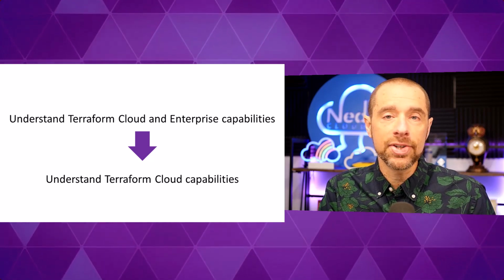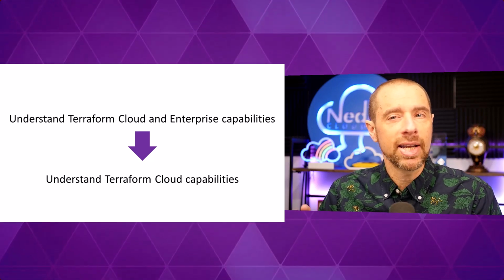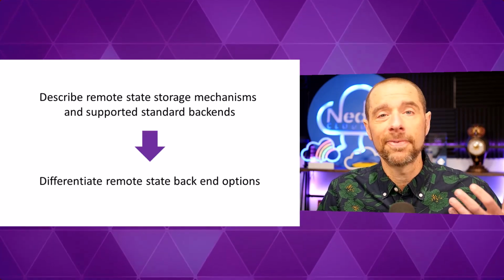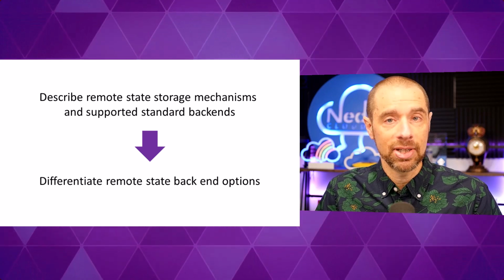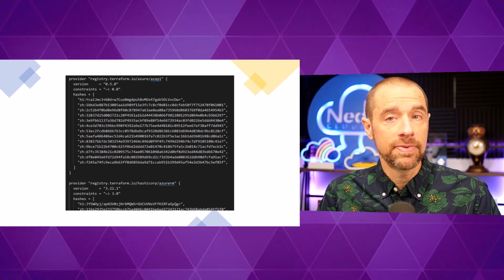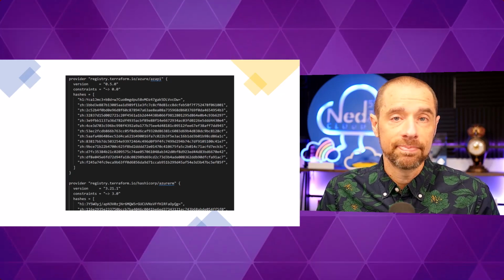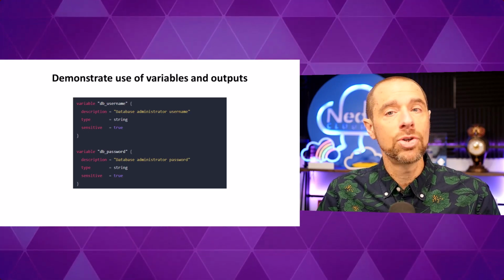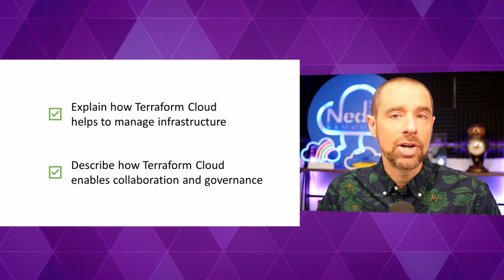Terraform Certified Associate - What's New in Version 003?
HashiCorp has launched version 003 of their HashiCorp Certified: Terraform Associate exam. If you're a cloud engineer looking to level up your skills and gain a new credential, the Terraform Associate badge is a great place to start. In this video, I'm going to cover what's changed from version 2 to version 3 of the Terraform Associate exam objectives, and provide some guidance on how to prepare yourself to sit the exam.

We are going to cover some commonly asked questions about the Terraform Associate exam version change, new features that have been added to the objectives, and retired functionality that is no longer part of the exam.

If you've been studying to sit the Terraform Associate exam, I'll clue you into what might be missing in your training materials as version 003 rolls out this March!

📔💵 You can pick up my Terraform Certified study guide for $5 off until April 7th by following this

🌮 Timestamps:

⌚ 0:00 Intro
⌚ 0:47 Version update details and common questions
⌚ 2:54 Robusta ad spot
⌚ 4:01 Cosmetic changes and removed items
⌚ 6:46 New objectives and features
⌚ 10:34 Outro

🌮 About Me 🌮